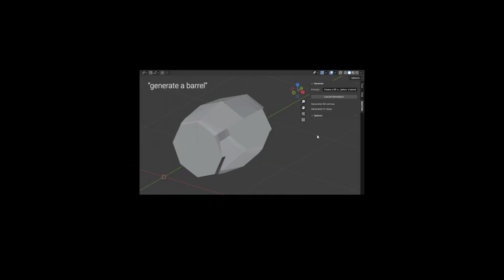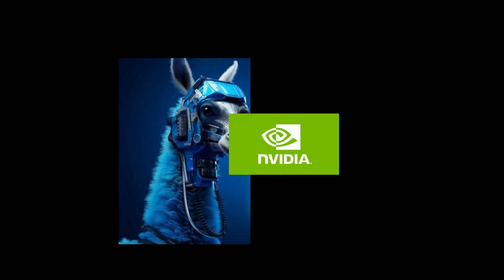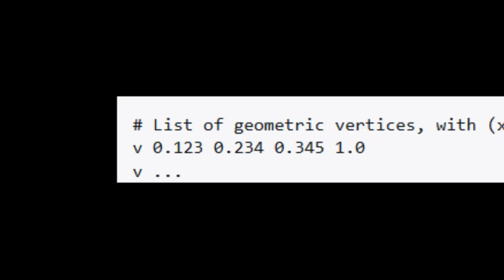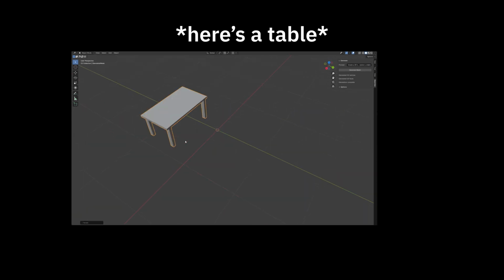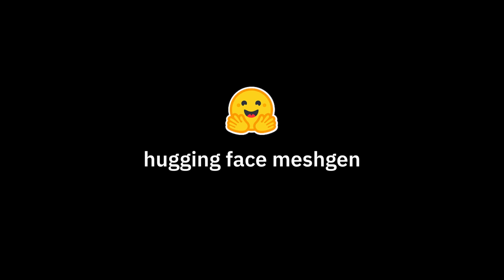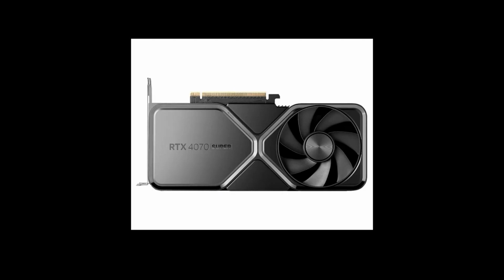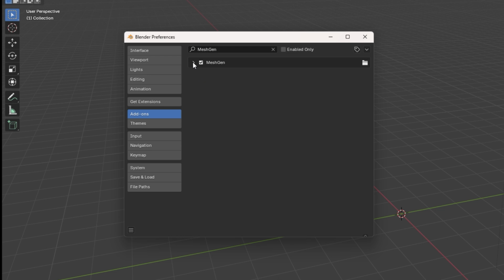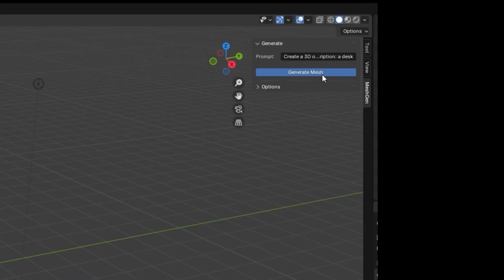blender has AI now